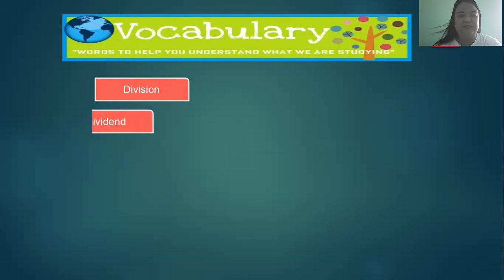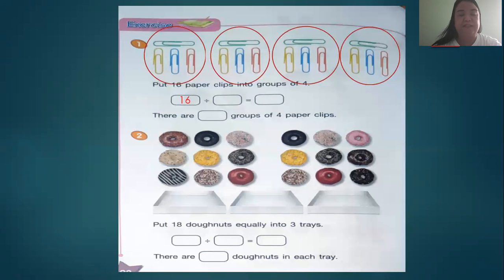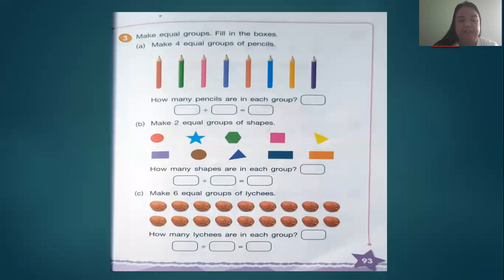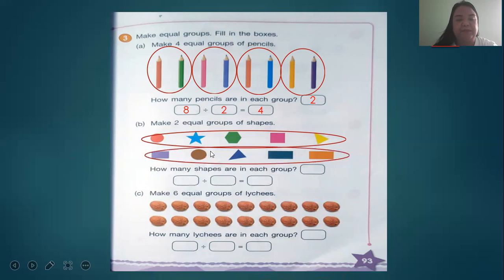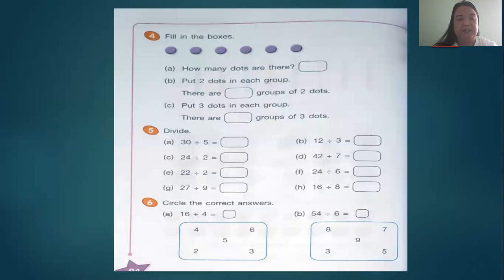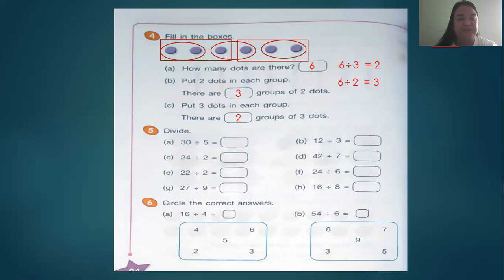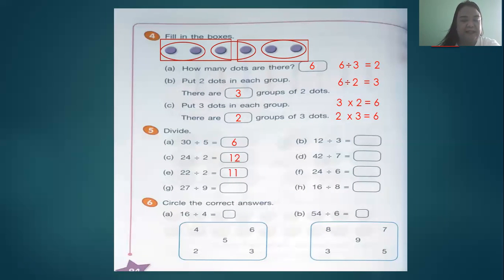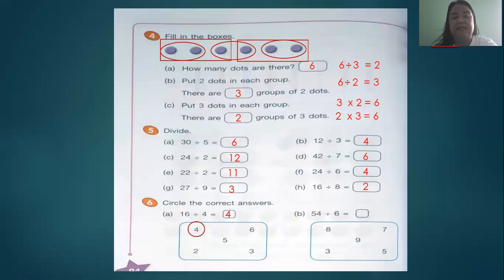WEEK 3 P2 Math Friday 21 January 2022